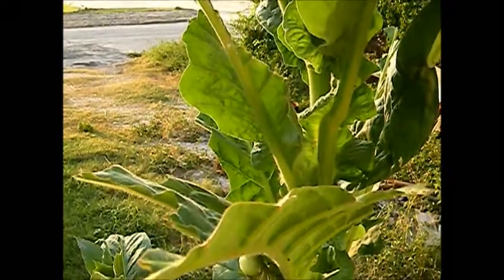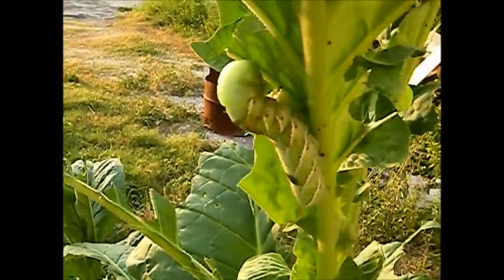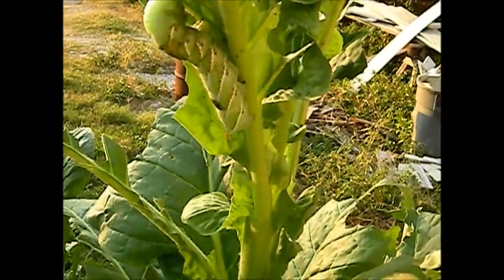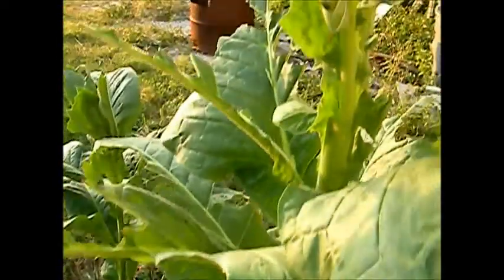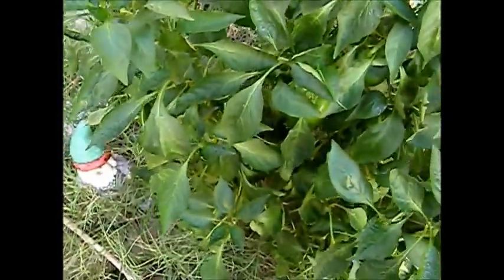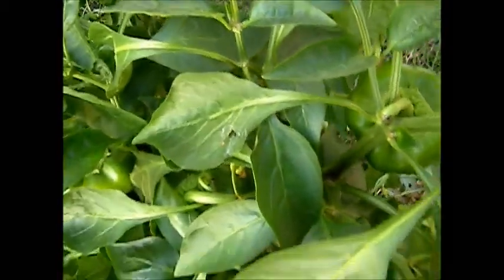The Biggest Horned Worm I've ever seen and Pepper Update Garden needs Work